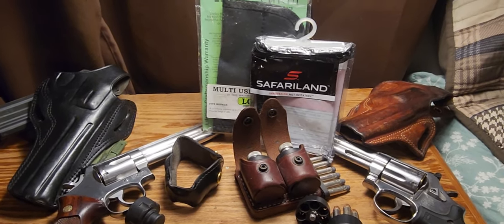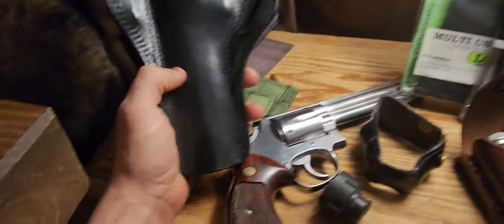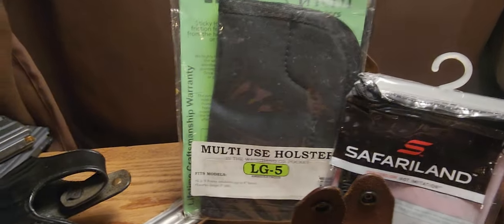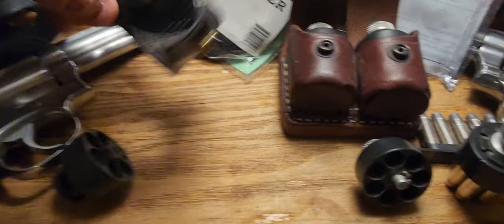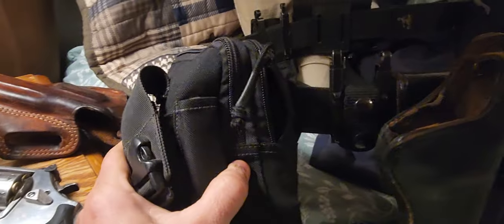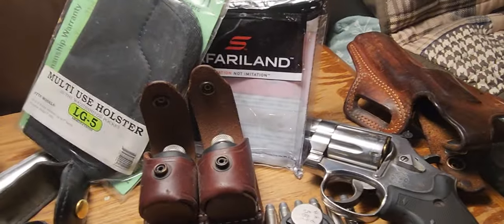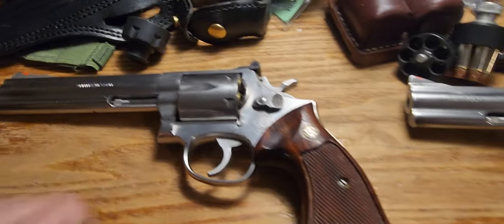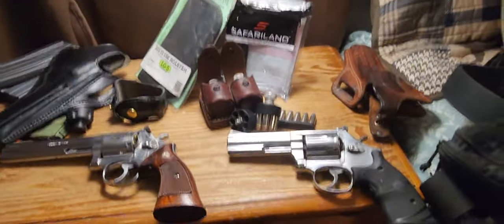Essential items for the defensive revolver